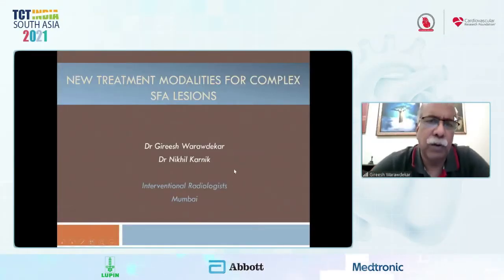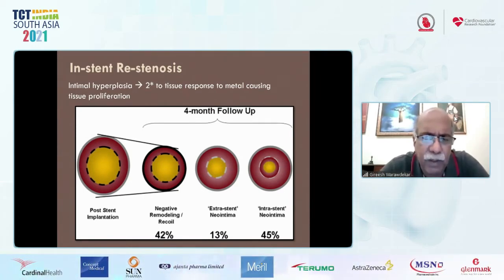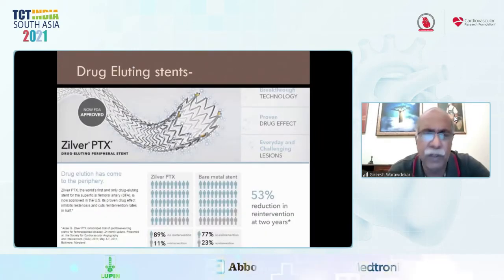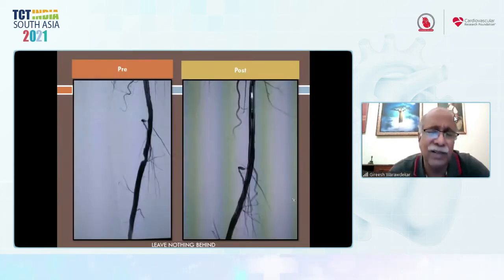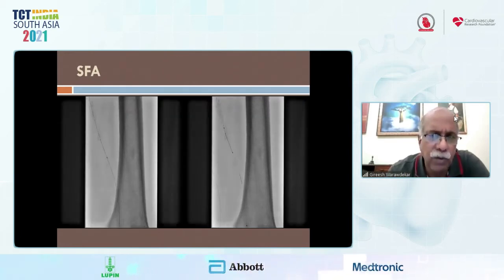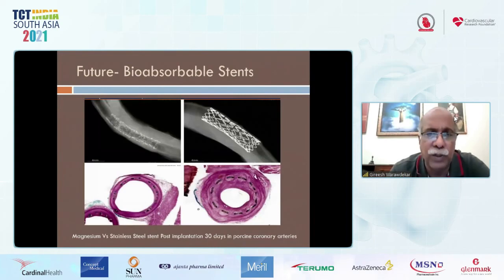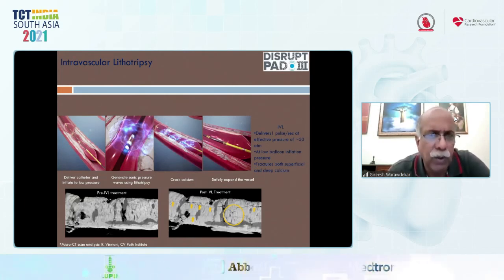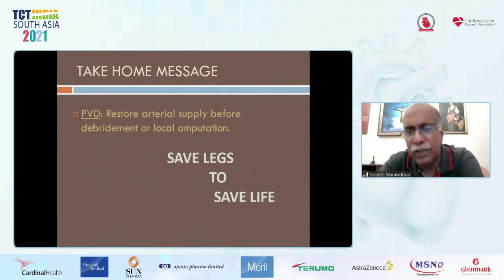TCT 2021 |Endo vascular & Peripheral Interventions | Dr Girish Warawdekar | Arena 2 - Day 2